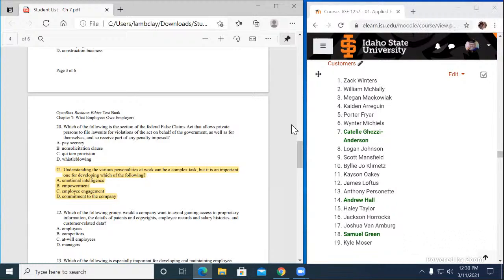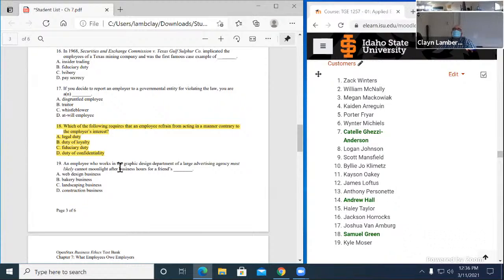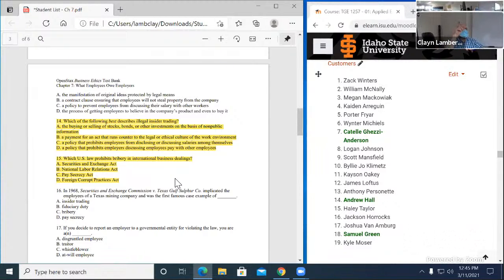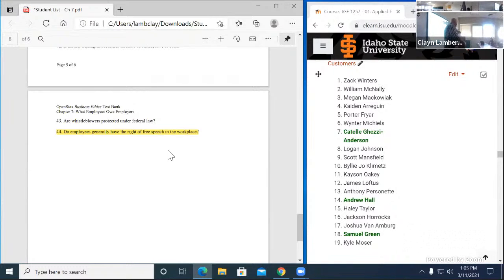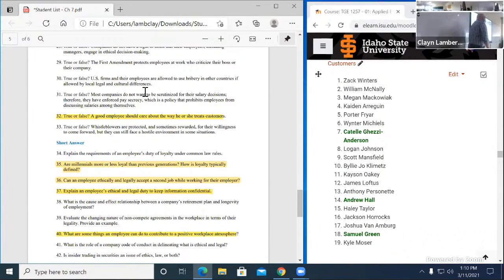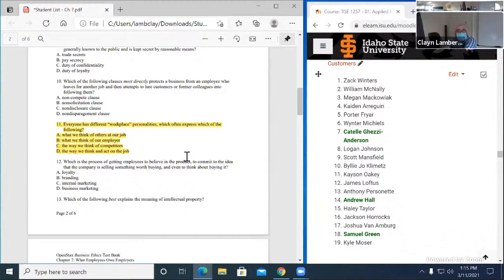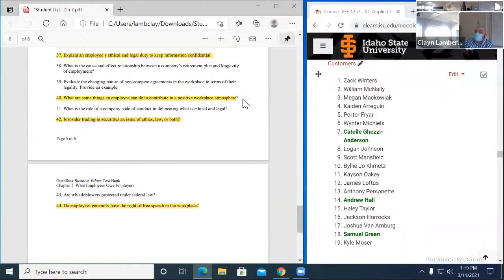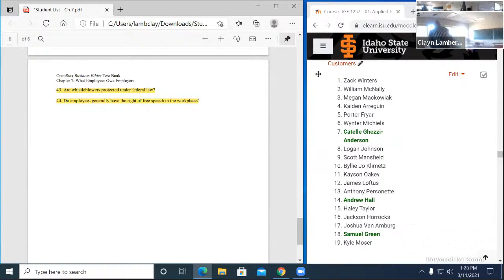TGE 1257 - 01: Applied Ethics in Technology (22544), Spring 2021